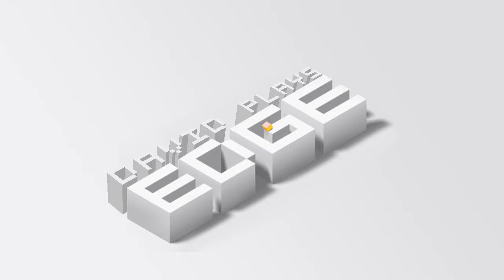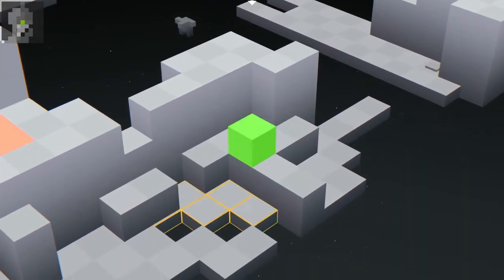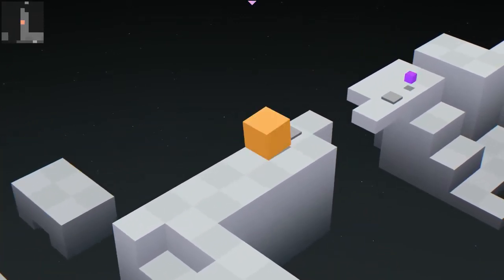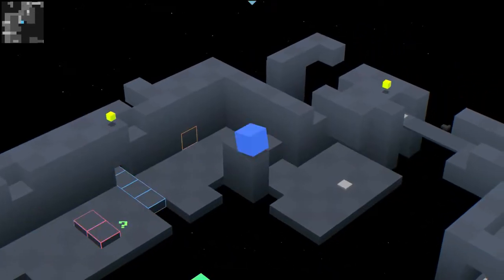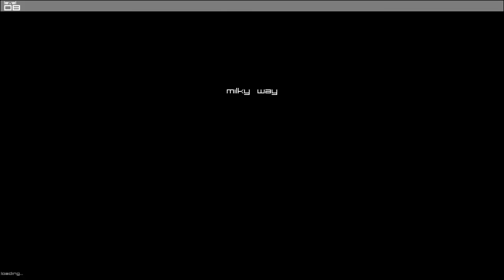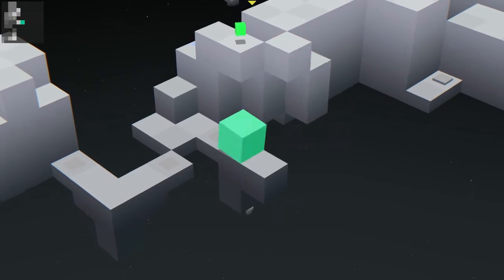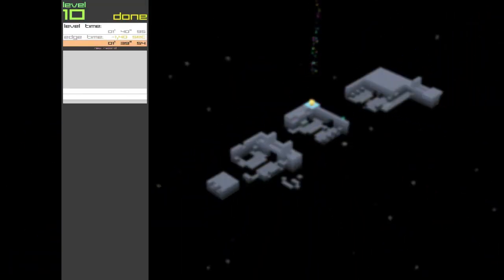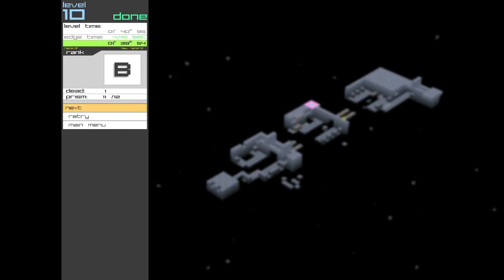David Plays The Humble Bundle For Android: EDGE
I'm pretty sure everyone at some point has played a game where you roll a ball around. Well EDGE is like that but it's a cube, and more sides means more fun.